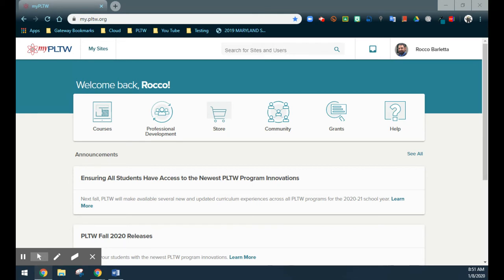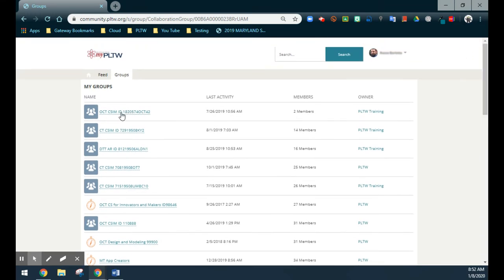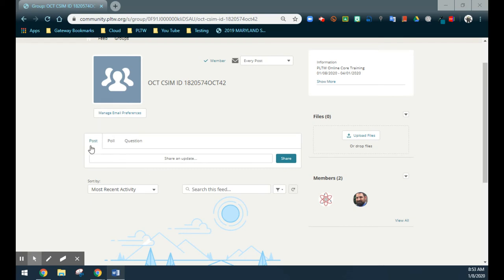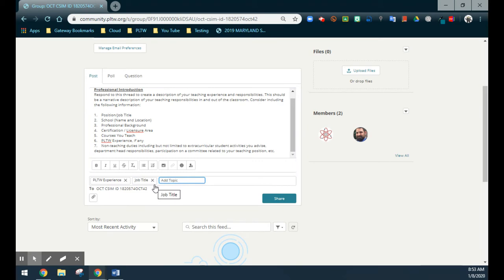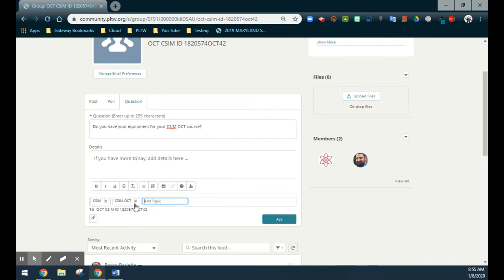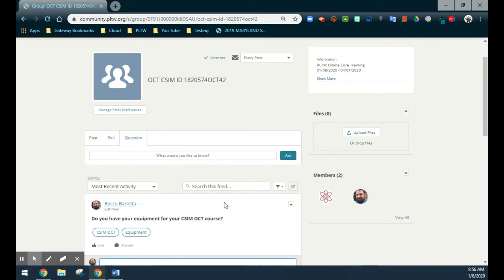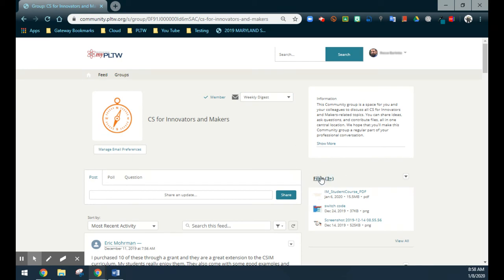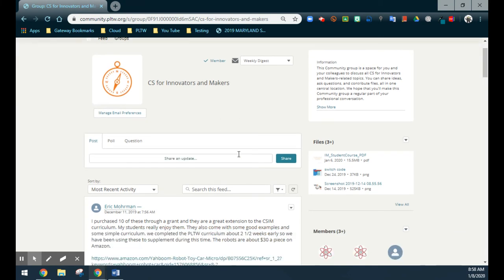Using the PLTW Community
In this tutorial, we will take a look at how to navigate through different Community Groups for your PLTW Class.